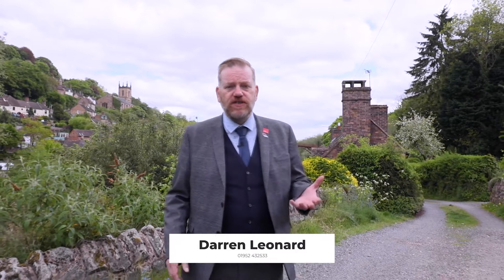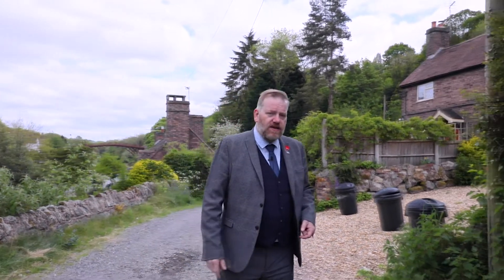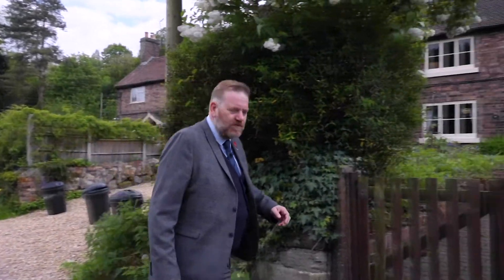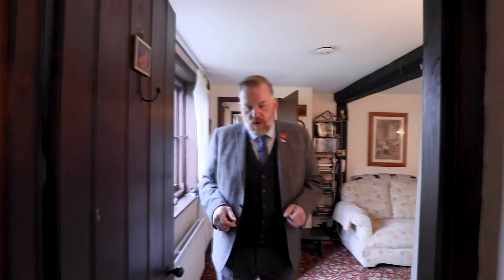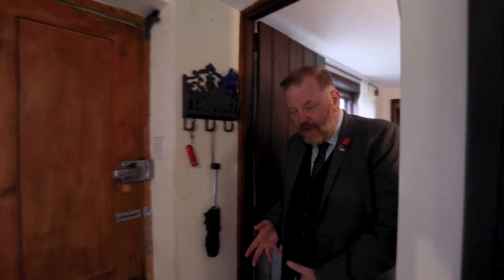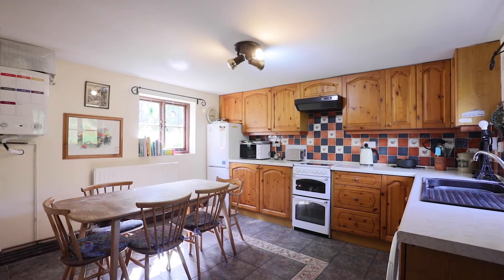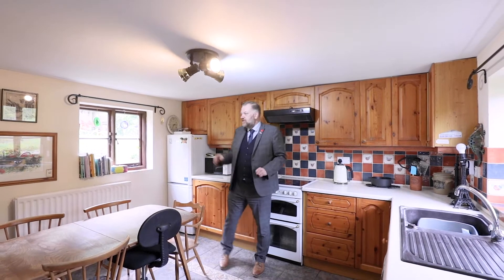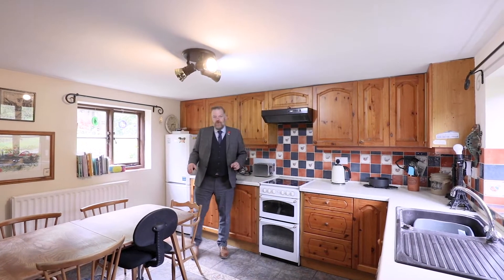Extended end of terrace cottage 🏡 Overlooking the river and Ironbridge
Nock Deighton, Ironbridge Estate Agents

24 High Street, Ironbridge, Shropshire , TF8 7AD
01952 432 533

76 Bower Yard, Ironbridge, TF8 7AZ

Fantastic View of Ironbridge Town
Extended End of Terrace Cottage
Three Bedrooms
Two Reception Rooms
Drive
Overlooking the River

Ironbridge formed part of the Industrial Revolution in the 18th and 19th centuries and became world famous for its products i.e. decorative tiles, Coalport China, cast iron ware and in particular having the worlds first cast iron bridge which was built in 1779 and spans the nearby River Severn.
The area is designated as a World Heritage Site, is always attractive to house hunters with its wealth of history and local amenities including shops, chemists, post office and a selection of restaurants, pubs and coffee bars.
Coalbrookdale has an excellent junior school and doctors surgery.
Telford Town Centre is approximately seven miles distant with its range of leisure facilities, department stores, retail parks, railway station and access to the M54 motorway link road leading to the main motorway network.

This spacious extended end of terraced cottage now offers generous accommodation. Whilst the property would benefit from some refurbishment, it sits in a lovely location overlooking the river and Ironbridge.

The property is approached via gated path leading to the main entrance in the original double fronted cottage. A separate gated drive leads to a second entrance in the extension.

The accommodation offered on the ground floor includes entrance hallway, dining room with door into family bathroom and a charming lounge. A further door leads from the lounge to the kitchen diner located with the extension. With dual aspect and space for a 6 seater dining table makes this an ideal family space.

The 2nd floor offers three bedrooms all have space for a double bed and all have views over the river. Currently the upstairs has a WC but some remodelling may allow for a full bathroom.

Outside the property offers front and rear gardens and a generous drive. However it is the location overlooking the river with views of the Ironbridge and the town that really make this special.

Direction:
From Ironbridge follow Waterloo Street, over the Free Bridge, bear right and at the hairpin bend turn right along Station Road. Pass the car park entrance and turn right as if going onto "The Ironbridge", turn immediately left down Bower Yard and proceed with caution along the unmade track. The property lies on the left hand side. Sat Nav: TF8 7AZ.